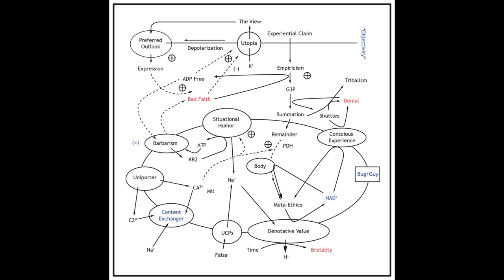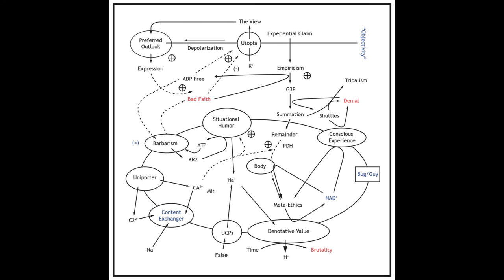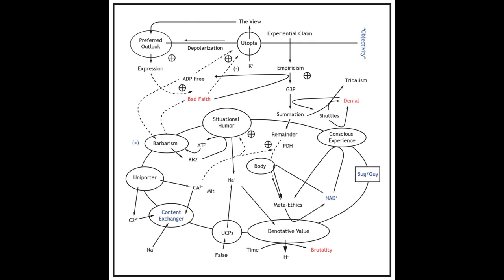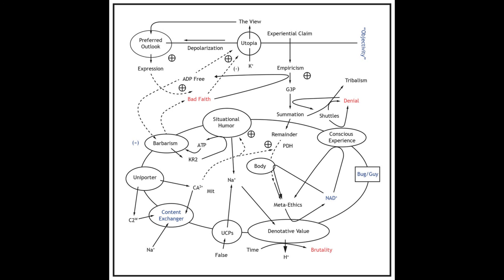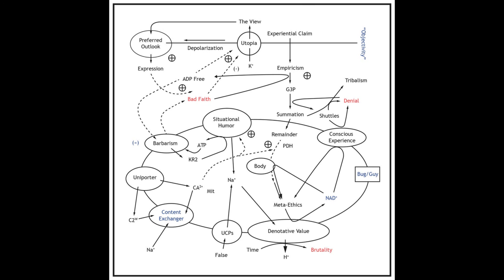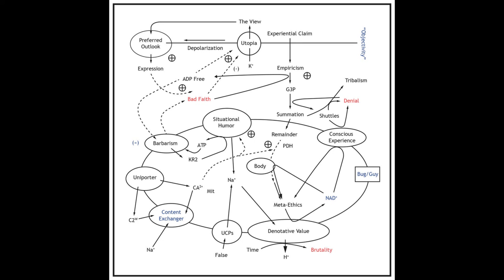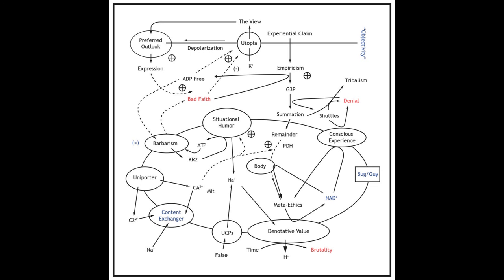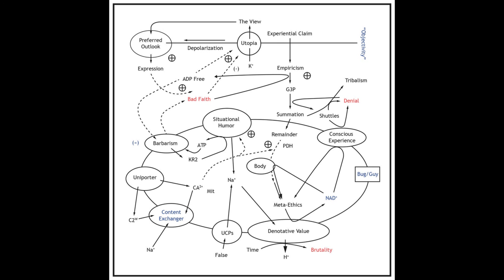Matt Carlson - An Enhanced Interrogation Of Authenticity [Shelter Press]